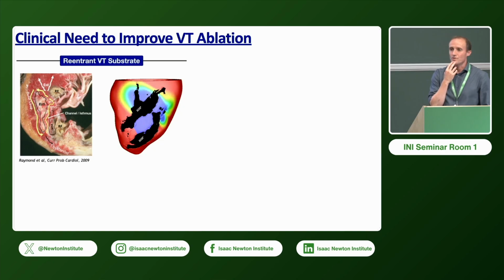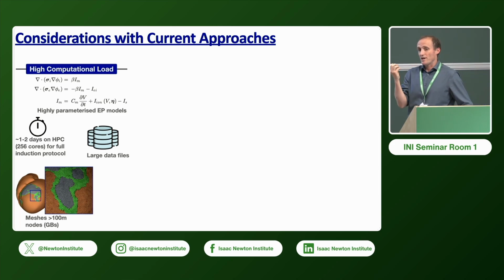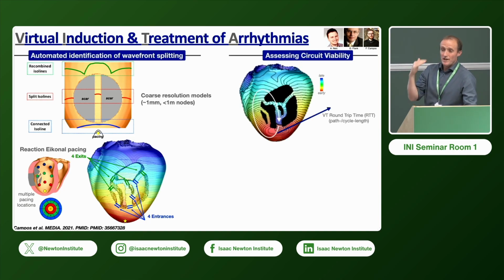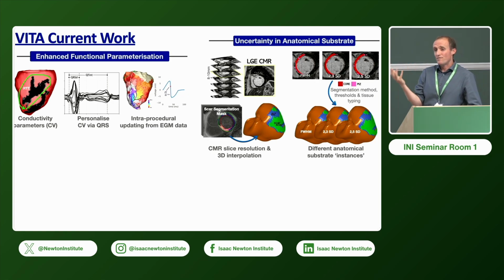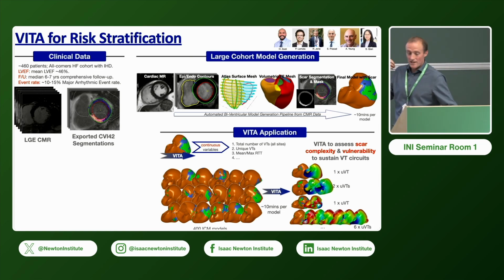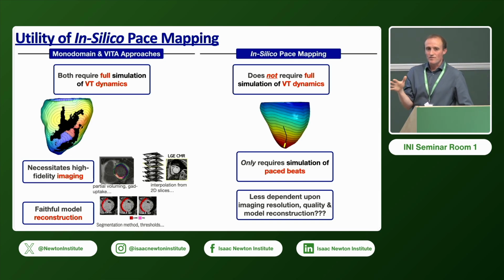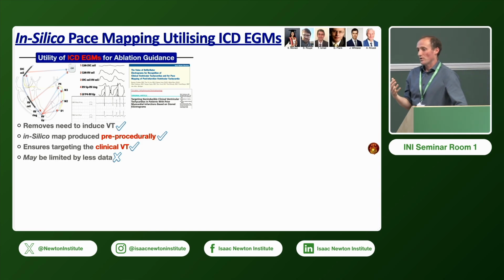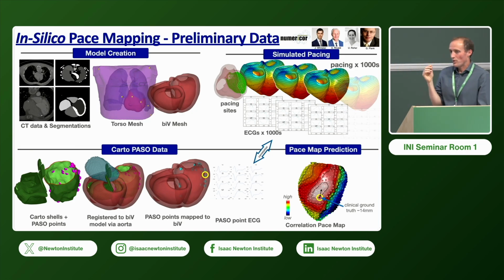FHTW02 | Dr. Martin Bishop | Guiding Ventricular Tachycardia Ablation using Computational Modelling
Speaker: Dr Martin Bishop (King's College London)
Date: 3rd Jun 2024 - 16:00 to 16:20
Venue: INI Seminar Room 1
Title: Guiding Ventricular Tachycardia Ablation using Computational Modelling